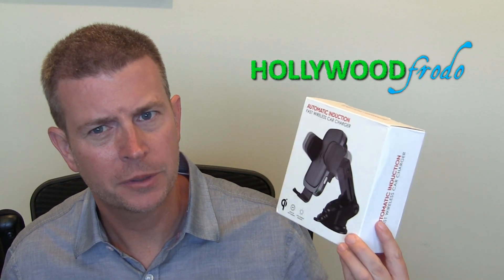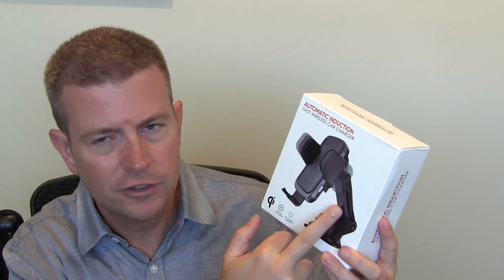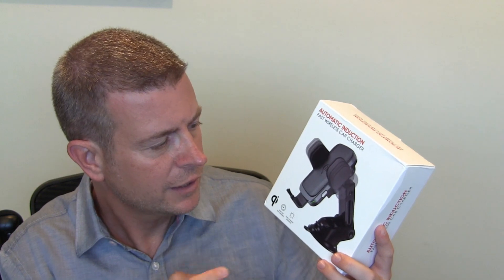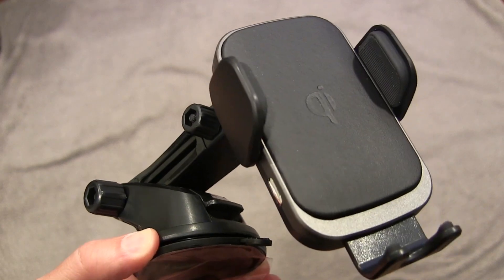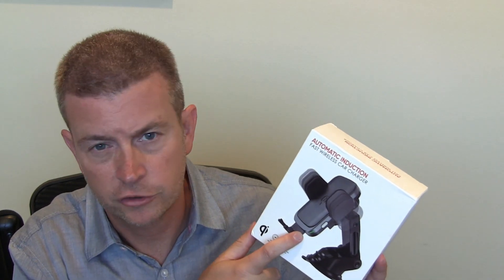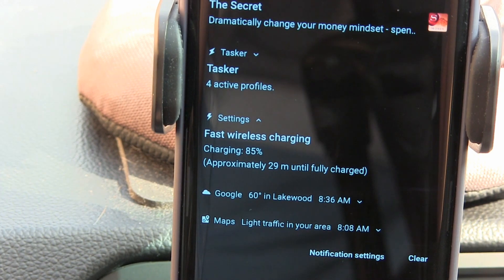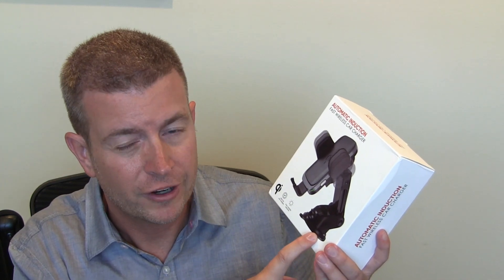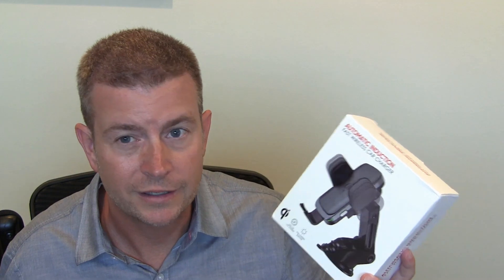BEST One Handed Car Phone Mount Qi Fast Wireless Charger Robotic Auto Clamping Review Demo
Check it out on Amazon

BEST One Handed Car Phone Mount Qi Wireless Charger Robotic Auto Clamping Review Demo

I absolutely LOVE this powered phone mount with fast wireless charging by Cshidworld! It's so easy to operate with just one hand either to put your phone it or take out. It fast charges my phone while I'm driving. And it looks great too! An all around excellent product that I'm thrilled to be using in my car. I love the way it is electric and the clamps close and open in a robot like mechanical way on their own. It always senses my phone as soon as I put it in and it closes down on it right away. It holds the phone well (brilliantly designed rubber bumpers on the arms and feet) and it has never fallen out of the mount. This thing also is completely configurable and can go on your dashboard or windshield to work for any car! It's a great buy and well worth the price.